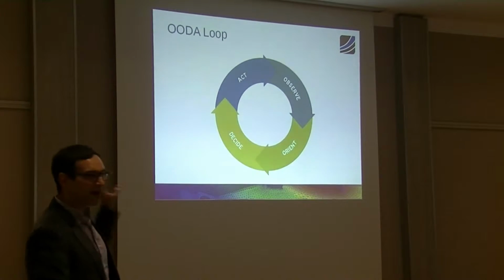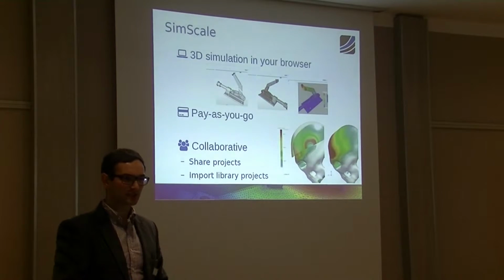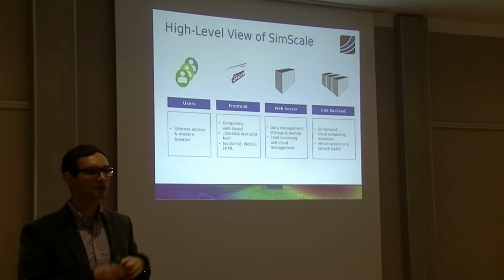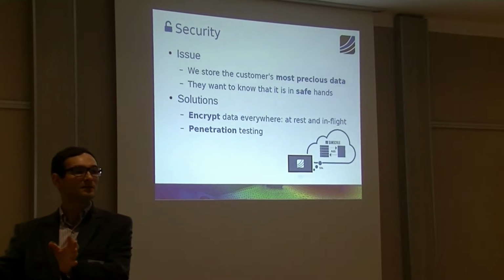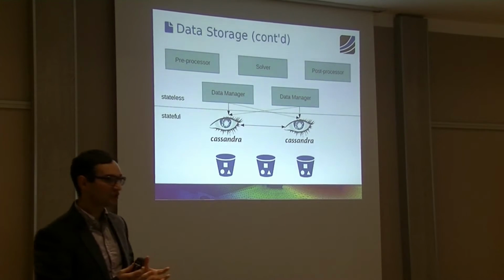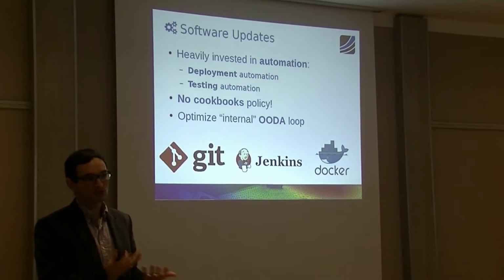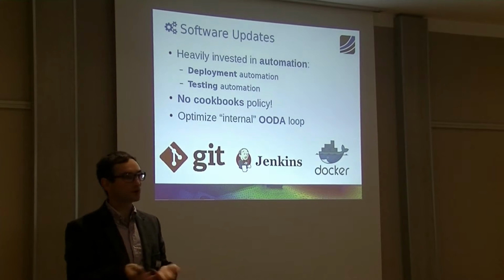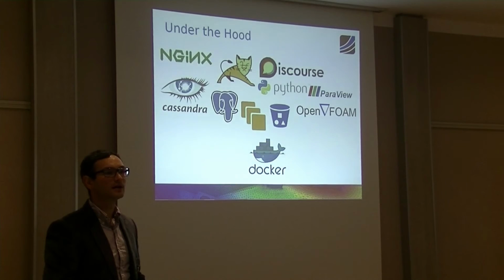Things SaaS providers worry about, so you don’t have to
Lean Data Driven Product Development Event
Speaker: Cristian Klein

Rapidly delivering a product to the market is of uttermost importance for any competitive business. Computer Aided Engineering (CAE) - or engineering simulation - plays a key role, as it allows to refine the design, until the desired requirements are achieved, without having to build a real-life prototype and perform costly testing. SimScale's aim is to make CAE a standard tool in product design, no matter the size of the design studio, through nothing more than a web browser. Under the hood, this implies harnessing massive computing power and storing large data. This talk will give insight into how to make effective use of Cloud Computing to deal with issues such as security, data storage, hardware provisioning, ensuring performance and updating the platform with minimal disruption.